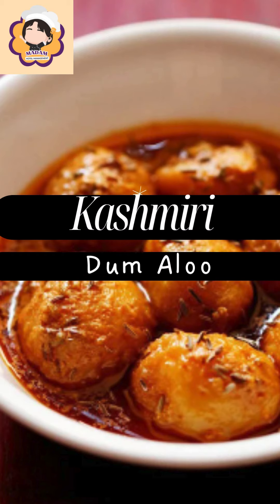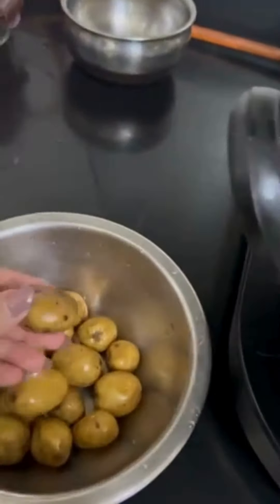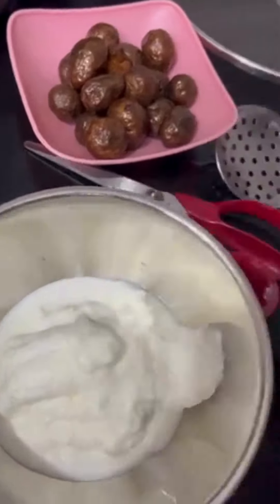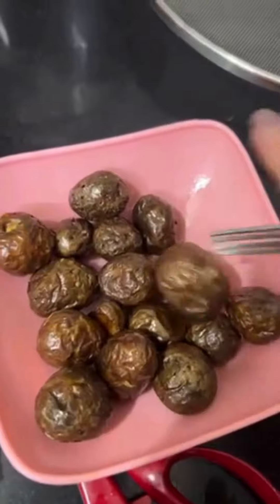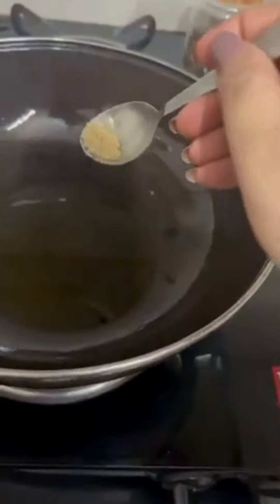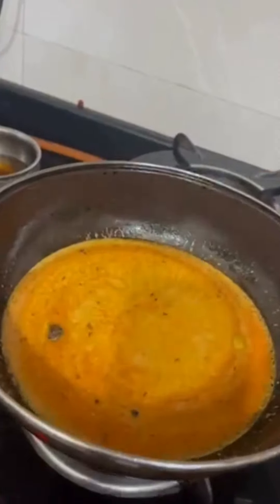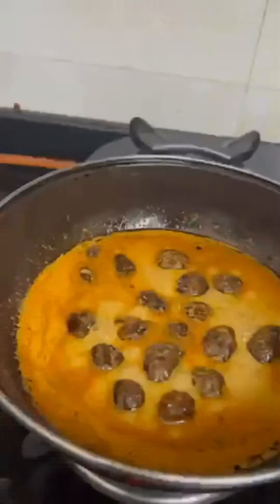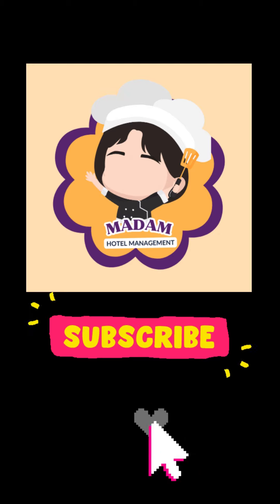Kashmiri Dum Aloo Recipe | Quick and Easy | Only 10 Ingredients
Hello ! Here is a quick recipe for making delicious Kashmiri Dum Aloo.

Serving : for 3 people

Ingredients :
1. Refined Oil
2. Baby Potatoes
3. Curd
4. Tikki Masala/Kashmiri Chilli Powder
5. Mustard Oil
6. Asafoetida
7. Fennel Powder
8. Cumin
9. Green Cardamom
10. Black Cardamom
11.Black Peppercorn
12. Salt

Do try this and let me know in comments how it turns out or any query if you may have.

Happy Cooking ! :)